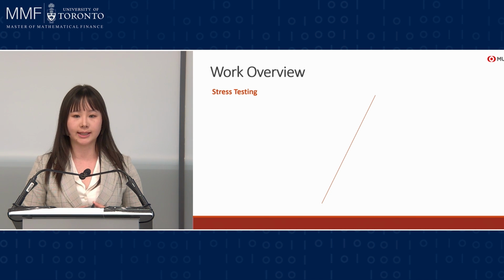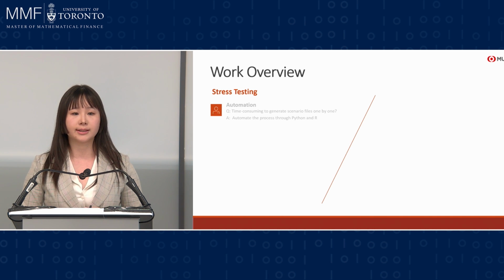1 3 Chenyan Hayley Yang